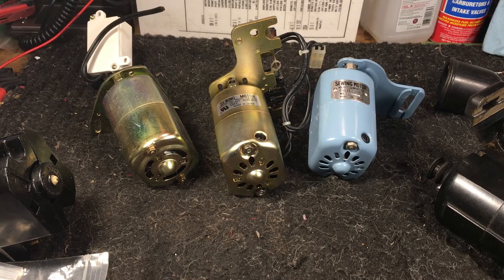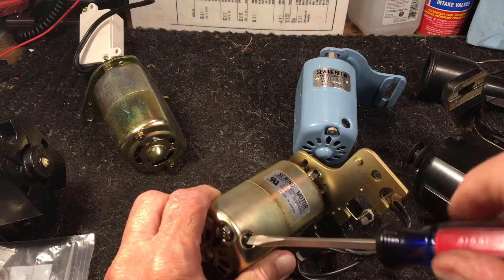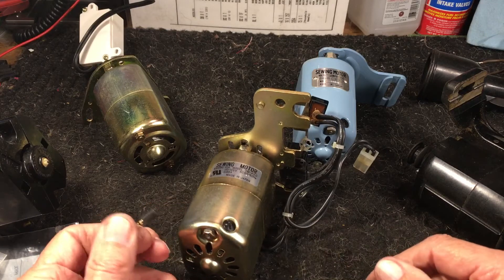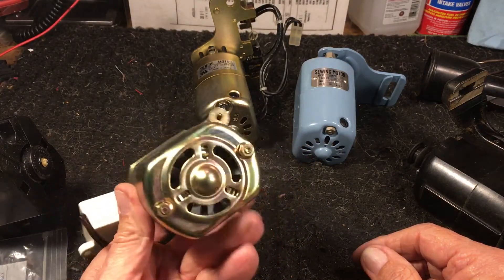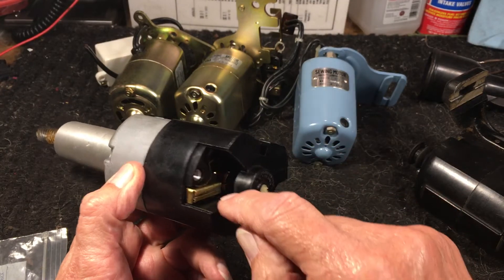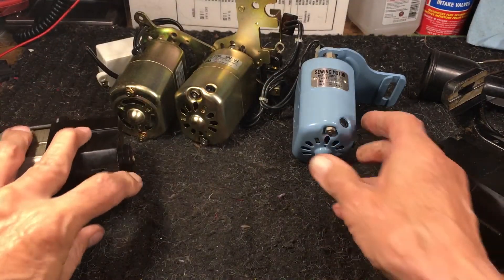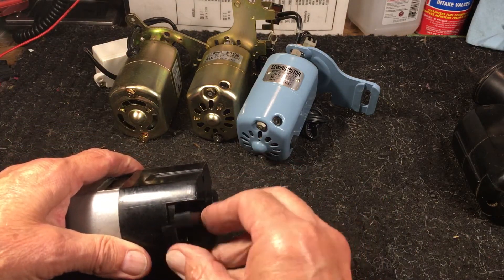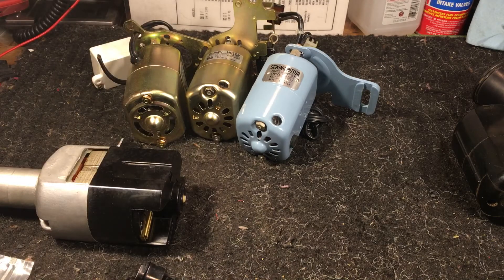How to know whether to Replace motor brushes or not. (Video 93)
Motor brushes can be replaced in certain motors easier than others. (Video 93)